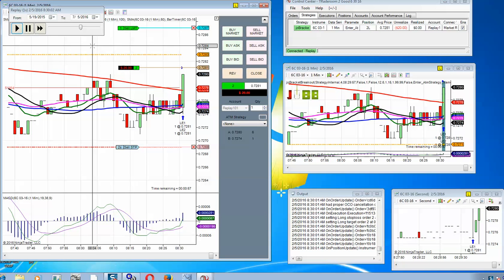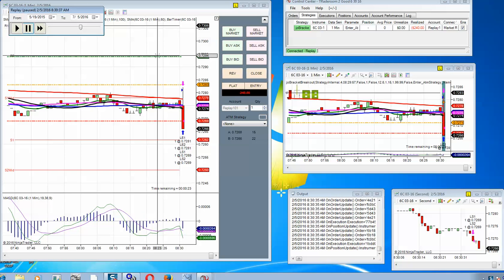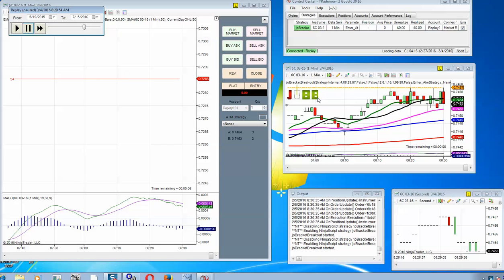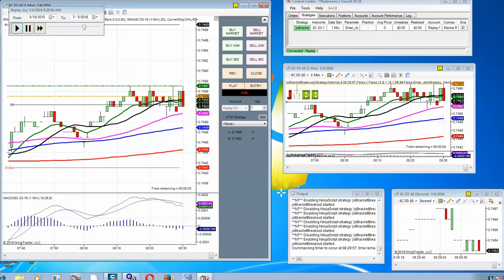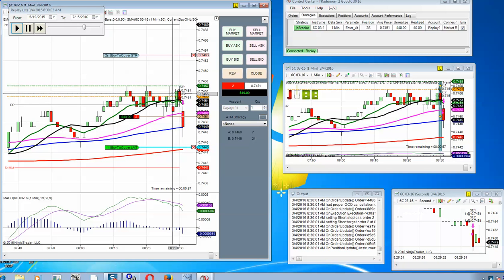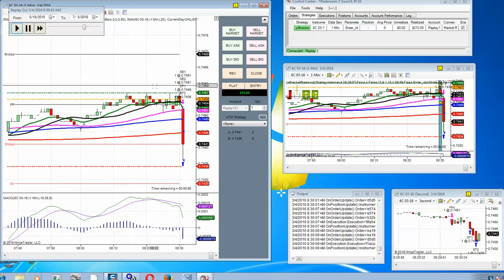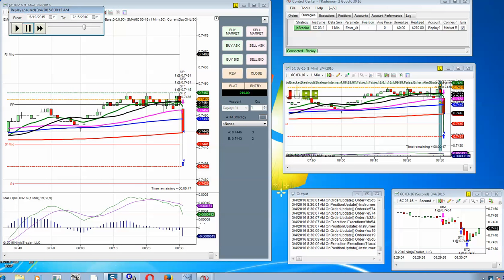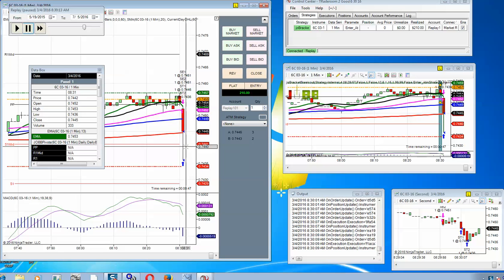How Do I Test For New Trades With JOBB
Testing Canadian Trade Balance